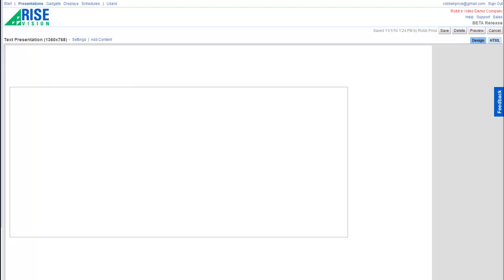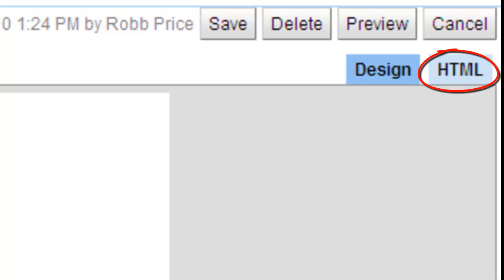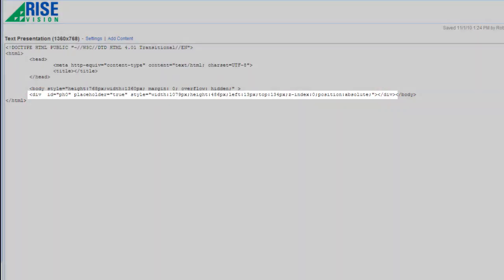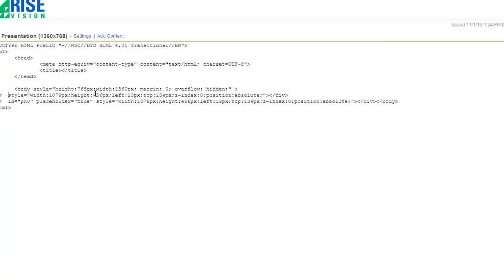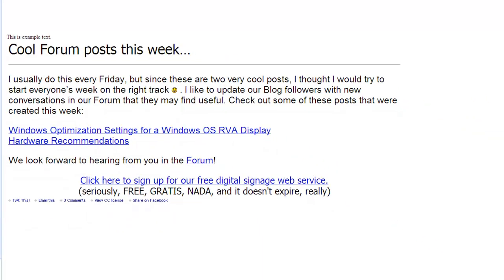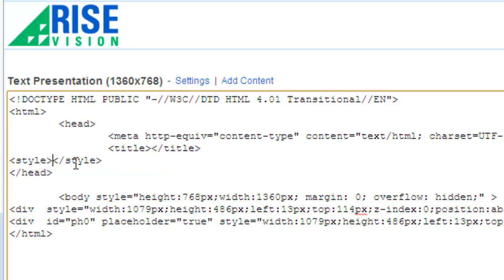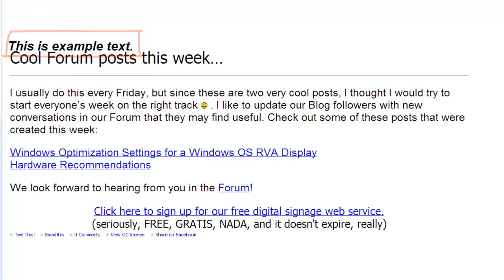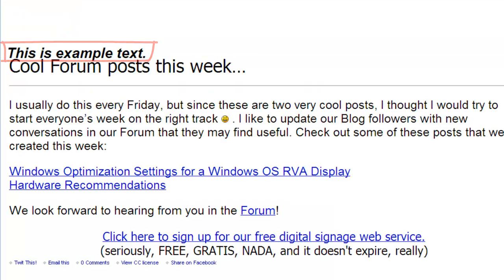Adding text to a Presentation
This short video describes how to add text using CSS Fonts to a Presentation in the HTML tab.